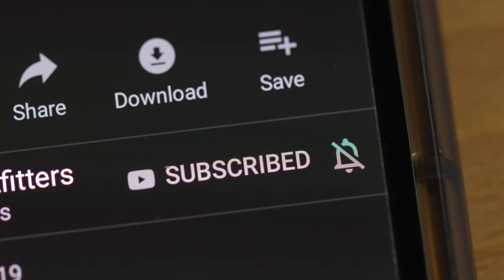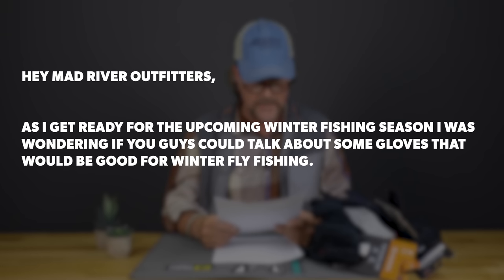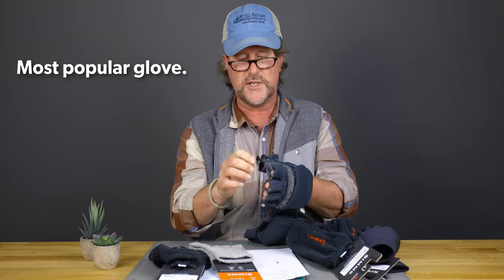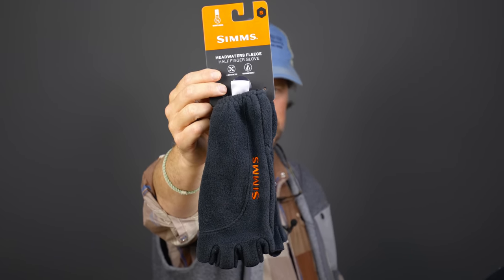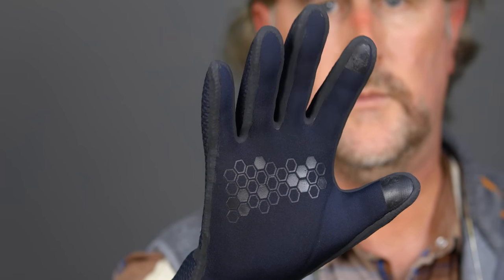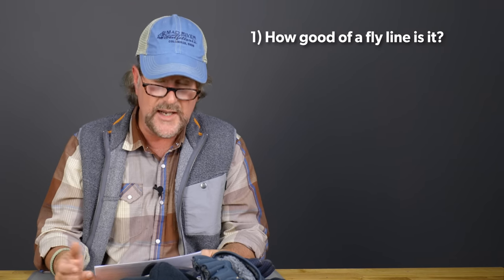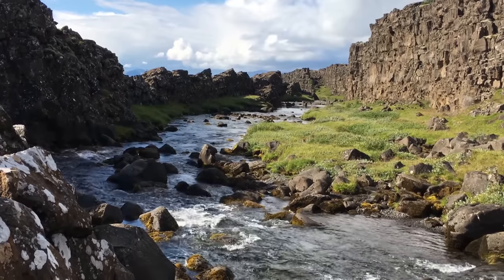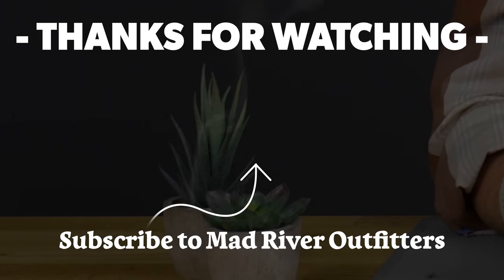Q&A | #32 - WHEN Should YOU Replace Your Fly Line + Don't Get Frostbite!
In this Q&A, Brian Flechsig at Mad River Outfitters discusses great glove options for fly fishing in the wintertime and how to avoid frostbite, he also discusses when you should replace your fly line.